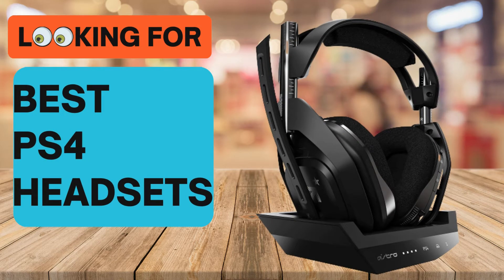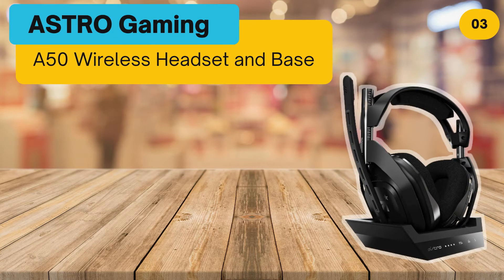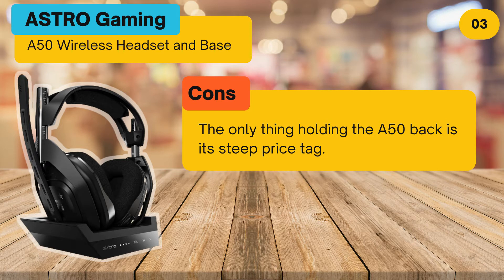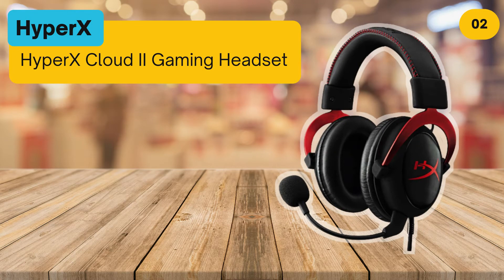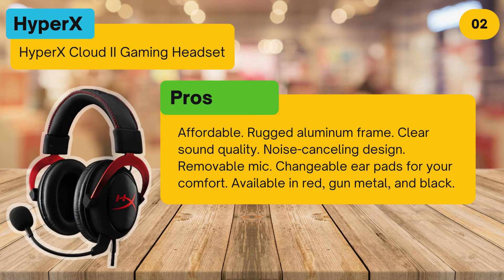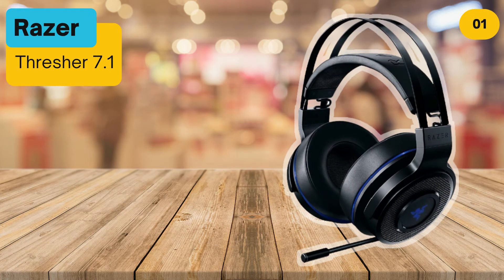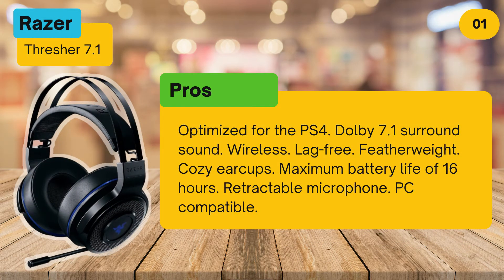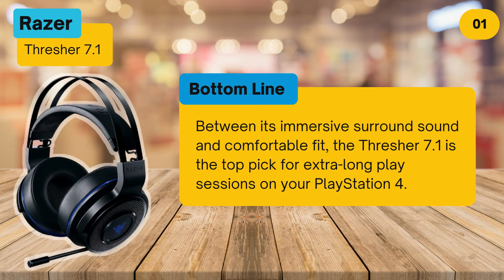Experience gaming like never before with these top PS4 headsets!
🌐 BEST PS4 HEADSETS REVIEW

1. Razer Thresher 7.1
Mye2f

2. HyperX Cloud II Gaming Headset
tnAlm

3. ASTRO Gaming A50 Wireless Headset and Base
FS4bRP

0:00 TOP 3 BEST PS4 HEADSETS
0:26 ASTRO Gaming A50 Wireless Headset and Base
1:08 HyperX Cloud II Gaming Headset
1:48 Razer Thresher 7.1